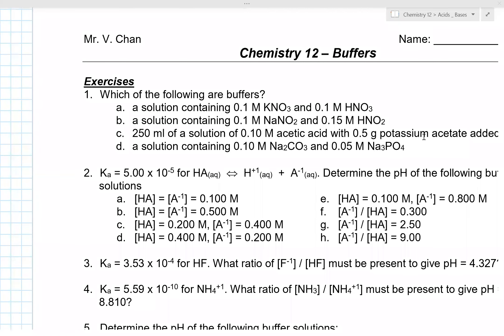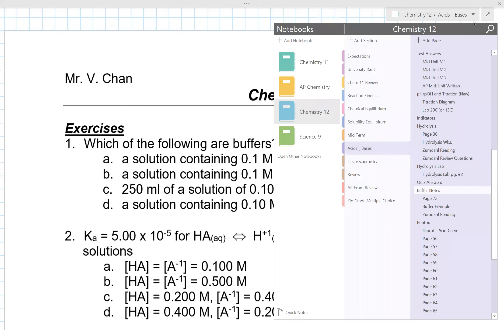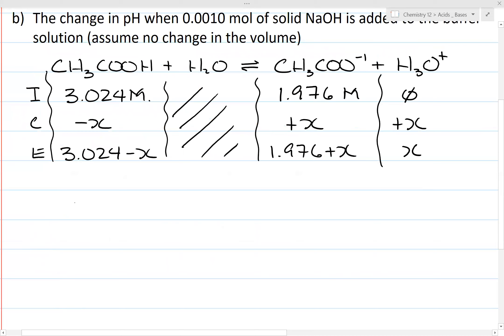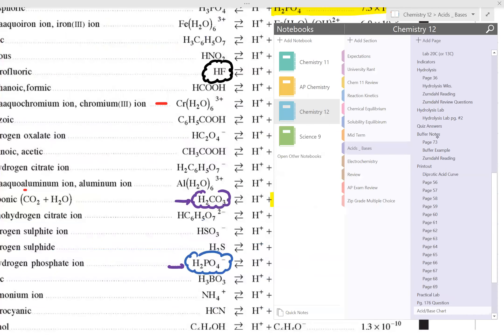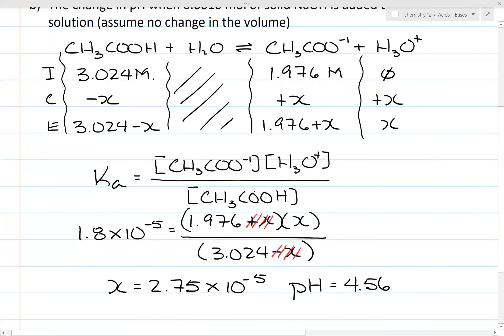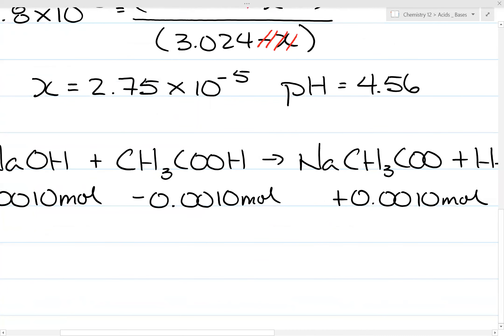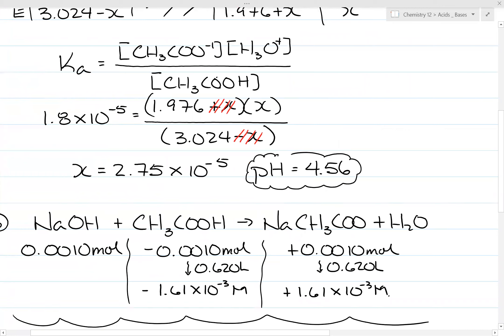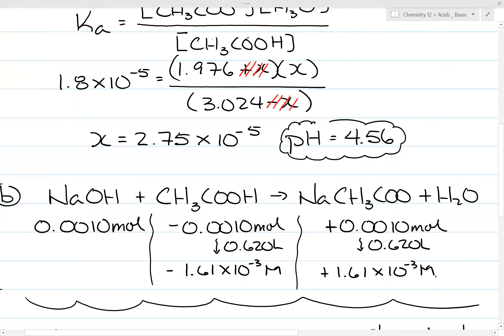Chemistry 12 Lesson # 26 - Buffer Lesson #2